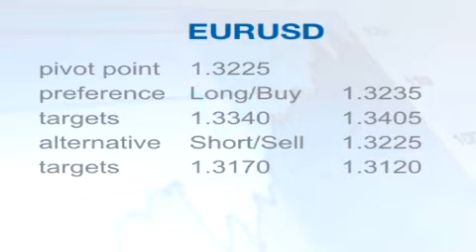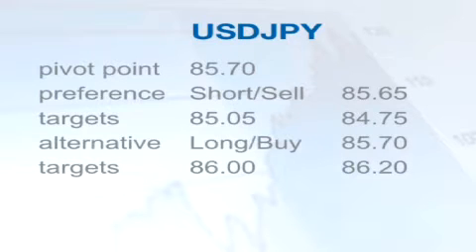easy-forex daily outlook August 9, 2010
Easy Forex - Disappointing US employment spur fears for more QE!